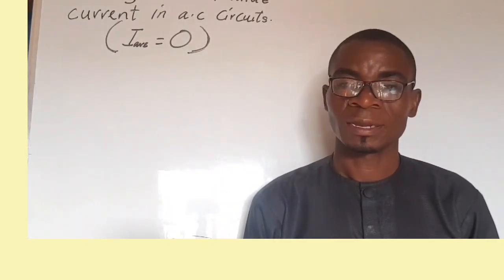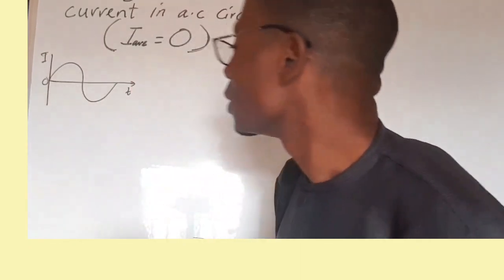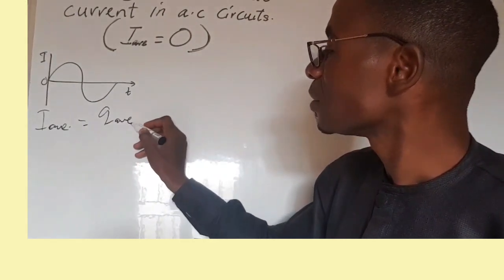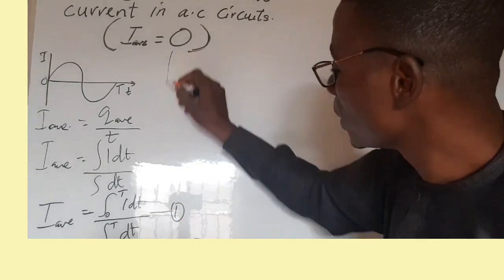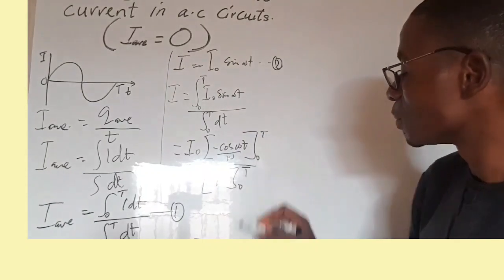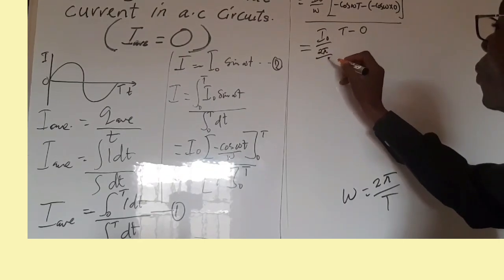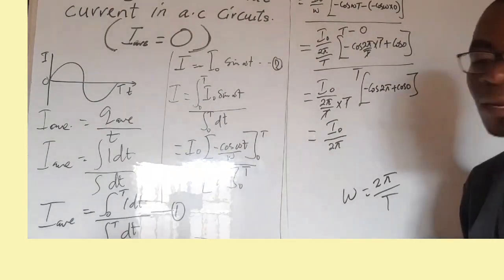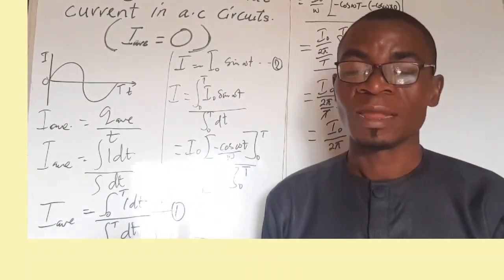How to prove average or mean value current in an a.c=0